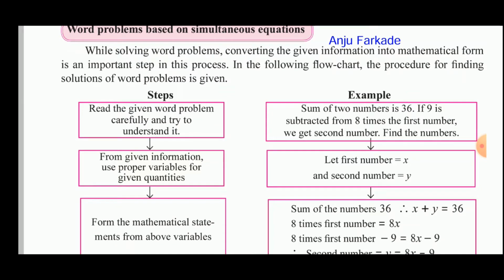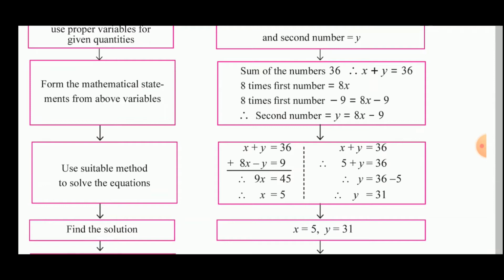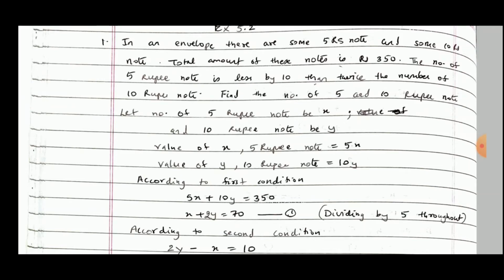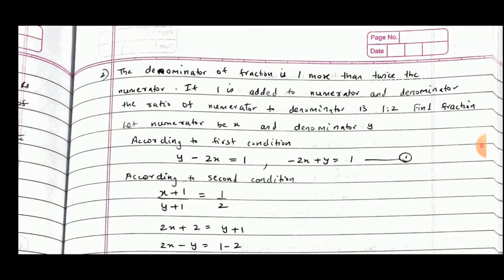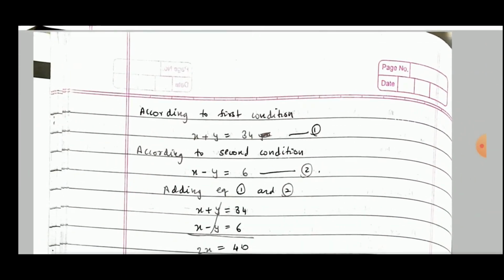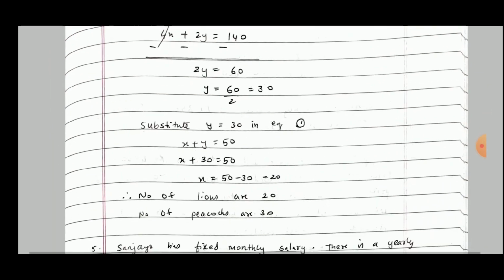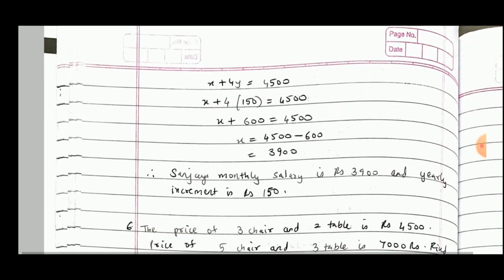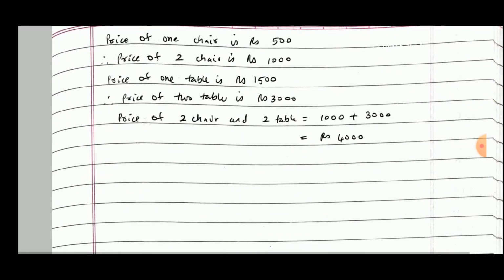Algebra Chapter 5 Linear Equations In Two Variables (Part 2) std 9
This video is about Algebra Chapter 5 Linear Equations In Two Variables (Part 2) std 9 by Mrs Anju Farkade